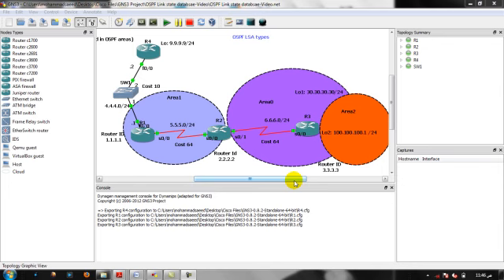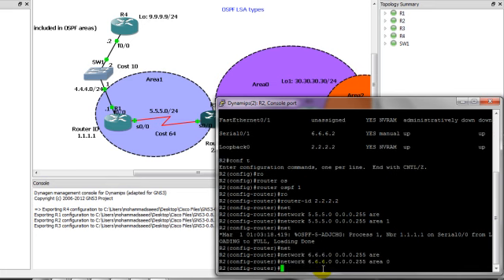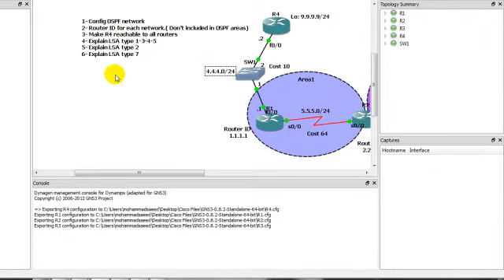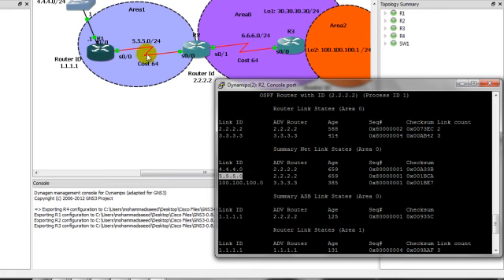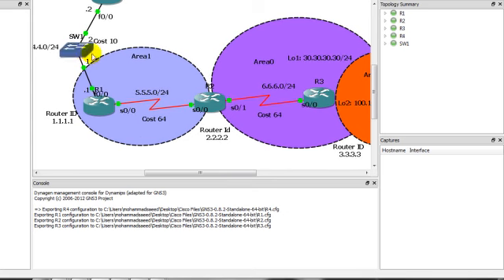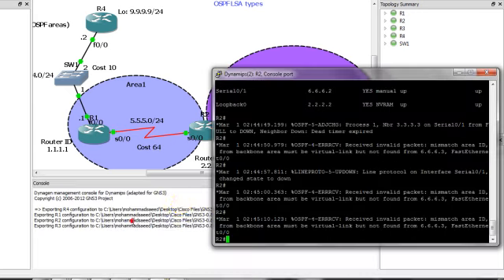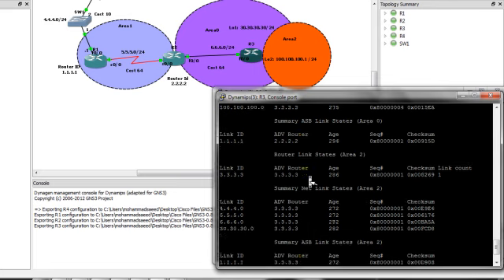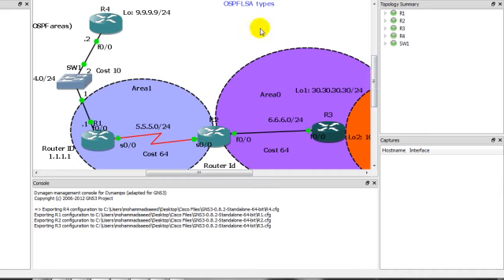OSPF LSA types- Step by Step-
In this video you will know about OSPF LSA types and how they work. I hope it would be valuable for you.

My experience related to:

Appliances and servers:
- 2960-s and 2960-x.
- 6509e (main and redundant)
- WLC 5508.